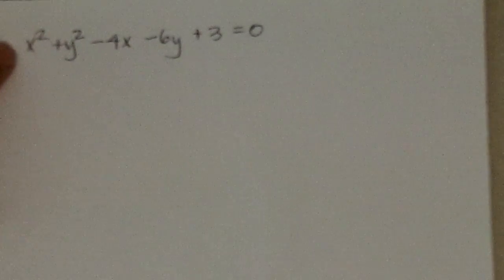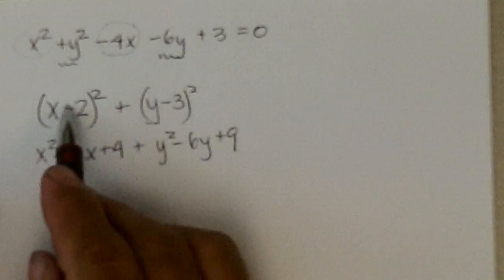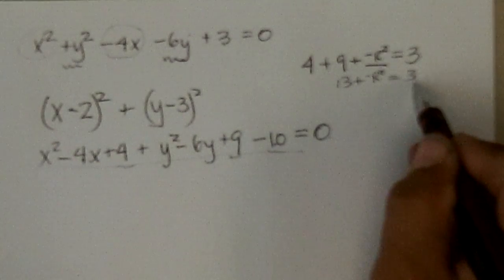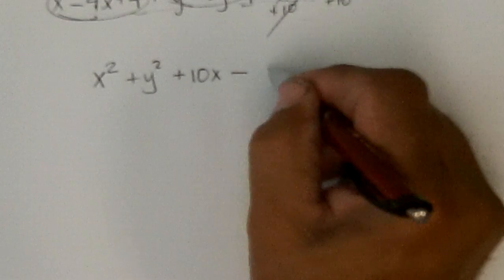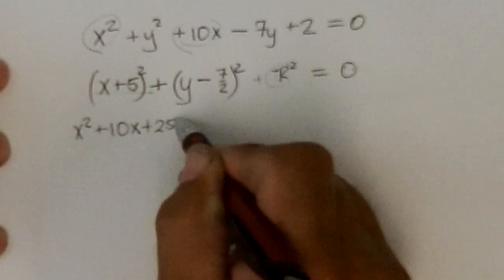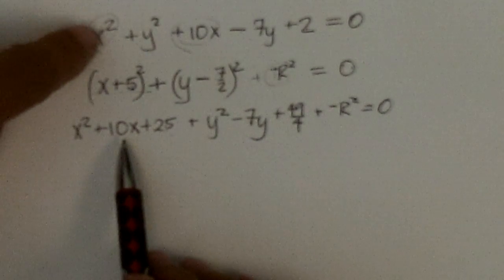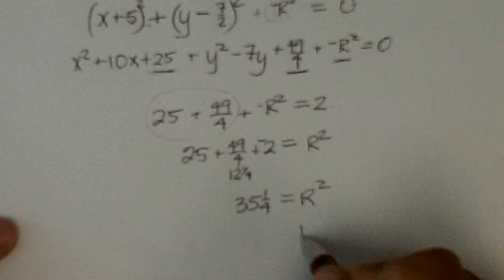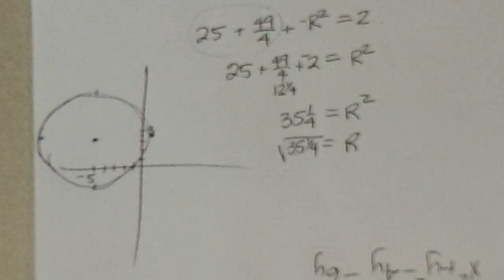153 Circles General to Standard form and graphing